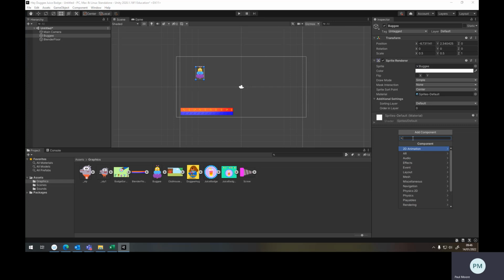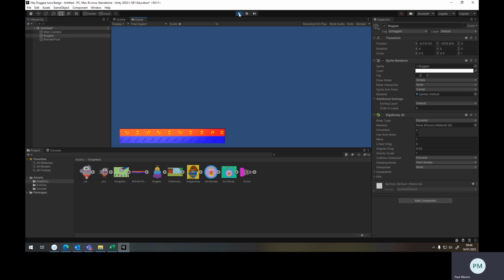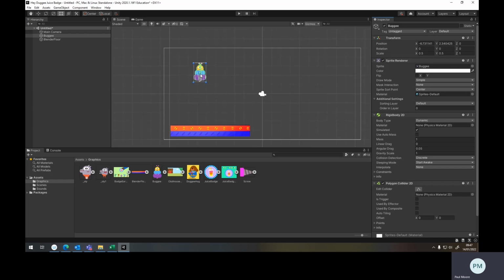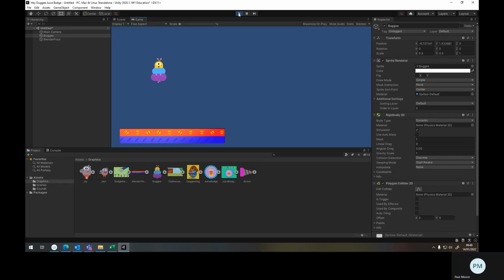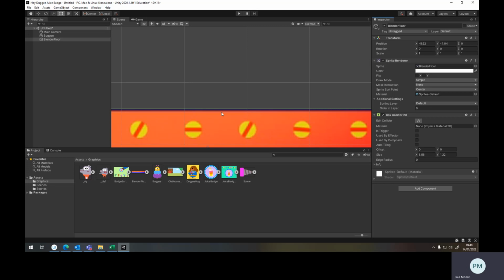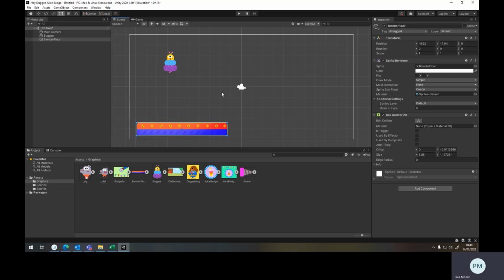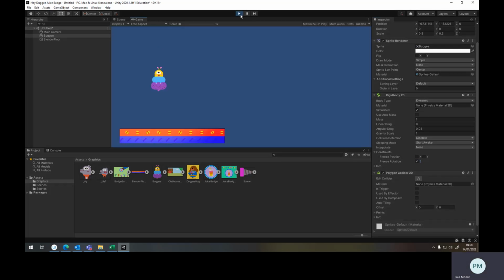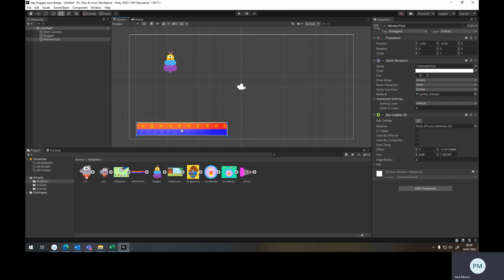02 Basic Mechanics Gravity & Collisions (Unity Tips)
Adding colliders and rigid bodies